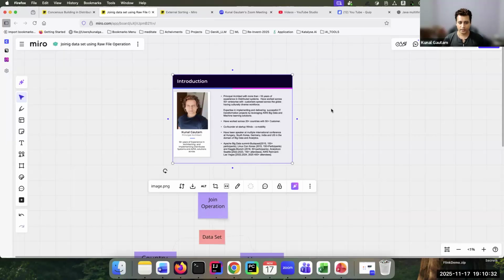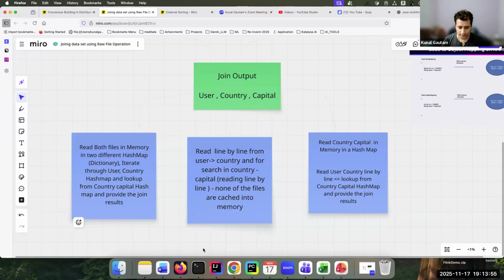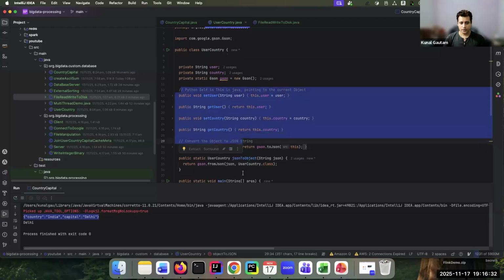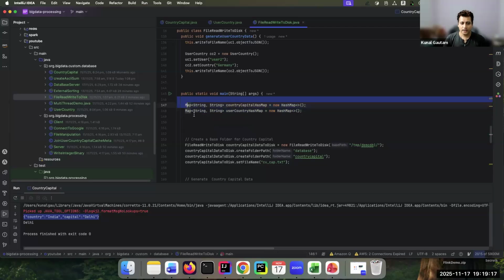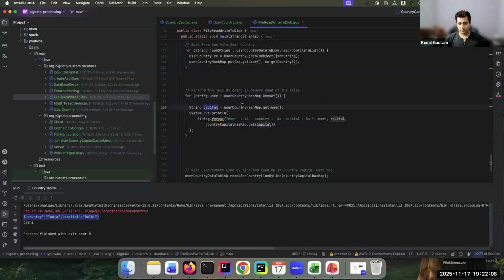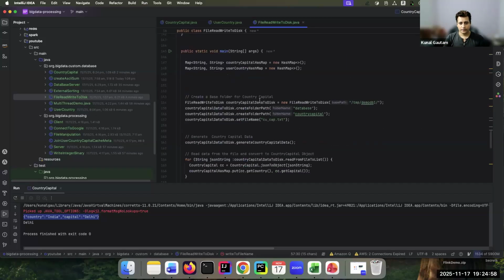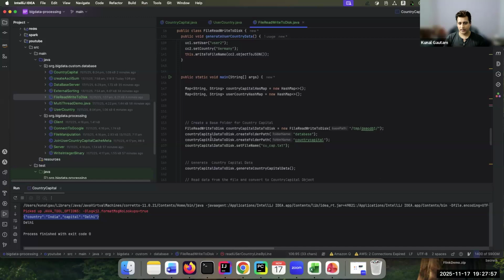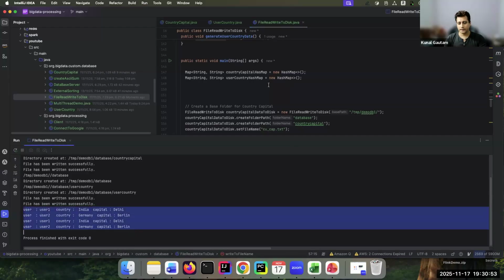Code deep dive into Joins using Basic File Operation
Behind the scenes how are joins done - a view into using basic file operations using basic file operations